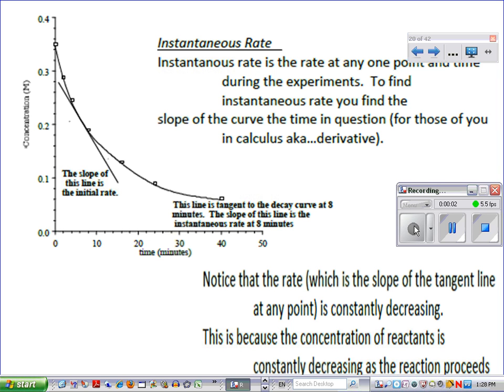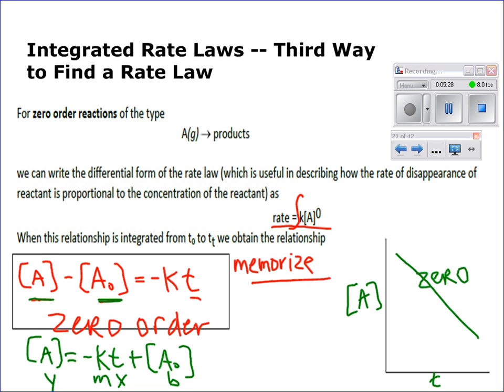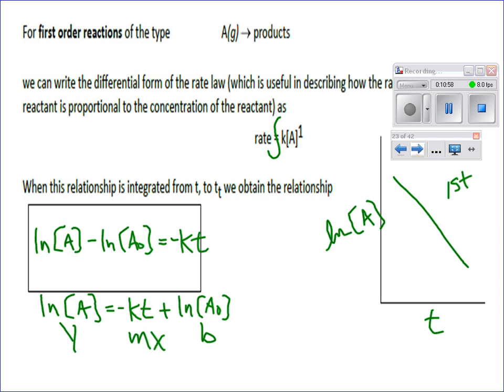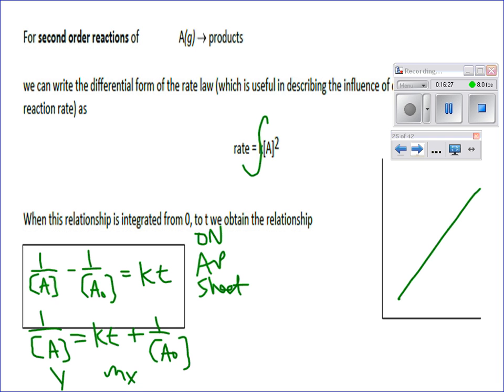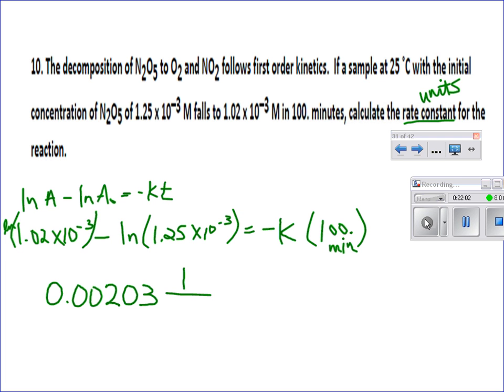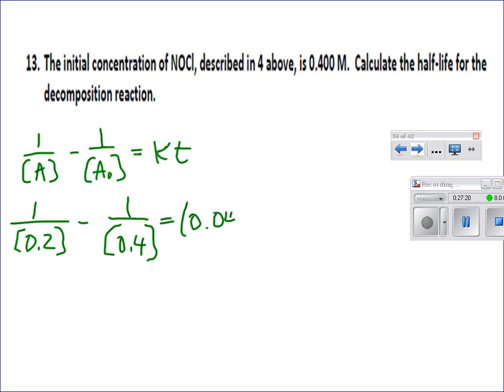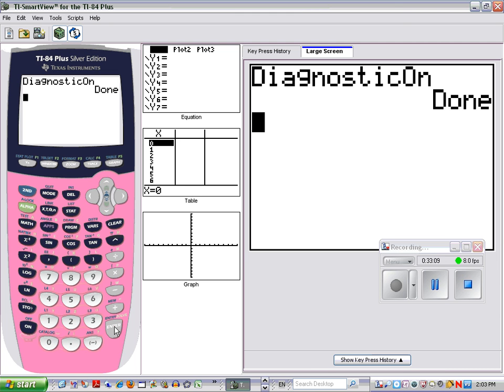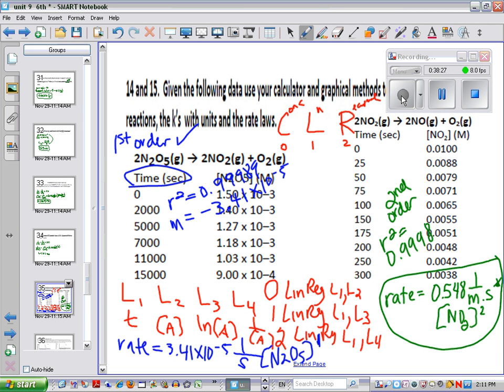Instantaneous Rate and Integrated Rate Laws